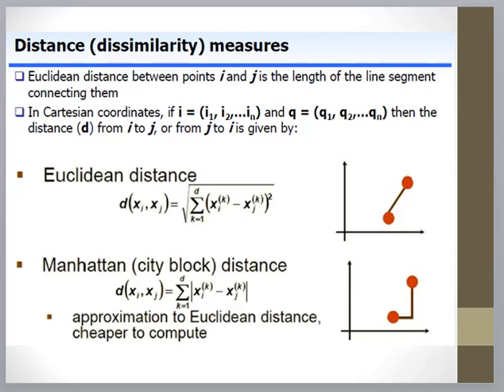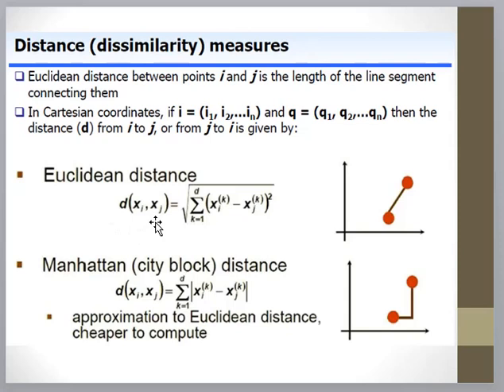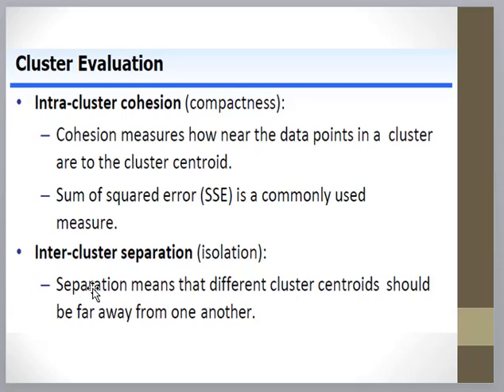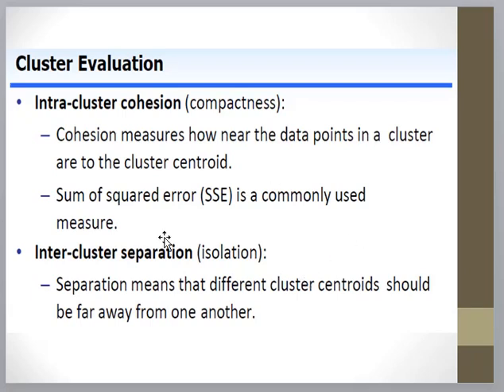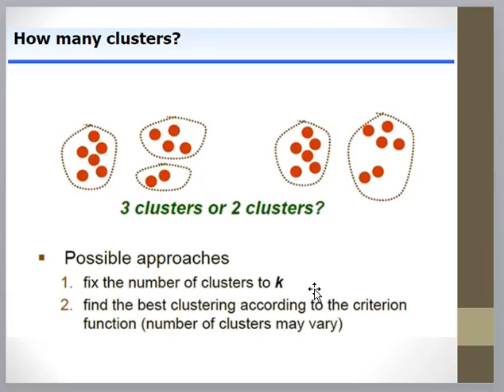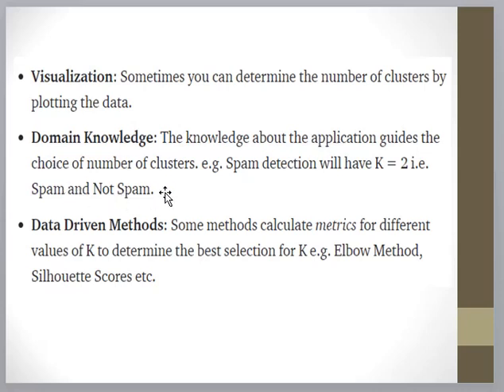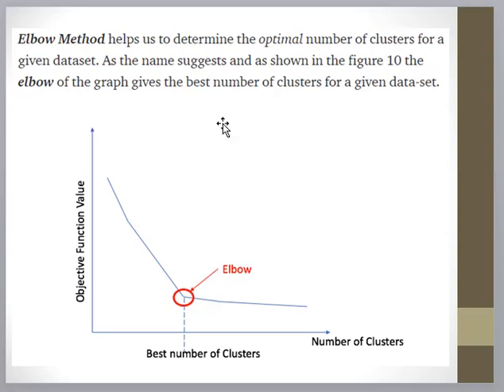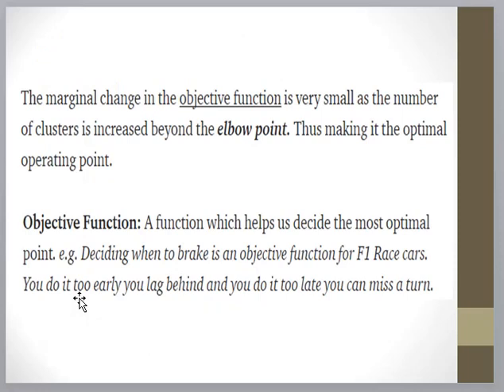Unsupervised Learning - Clustering (Part 4/5)